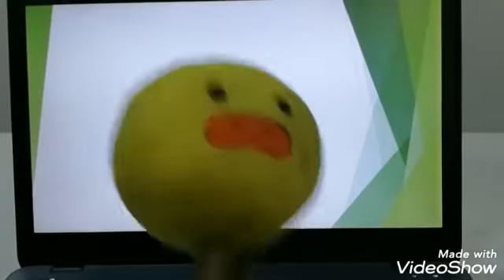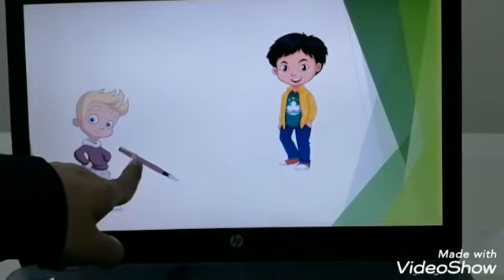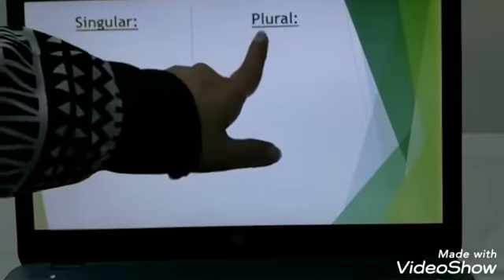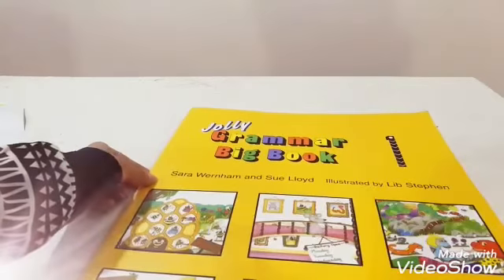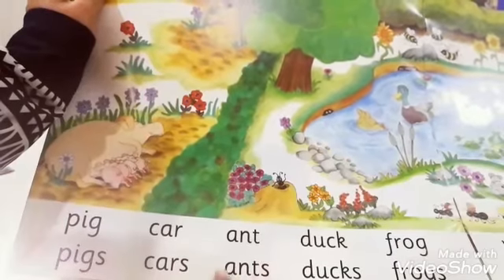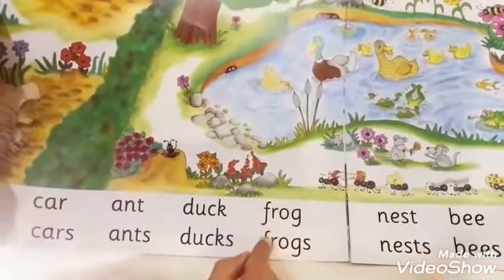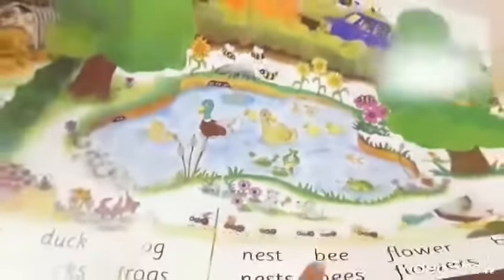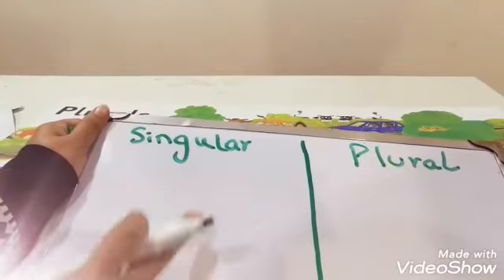English Singular / Plural (KG)